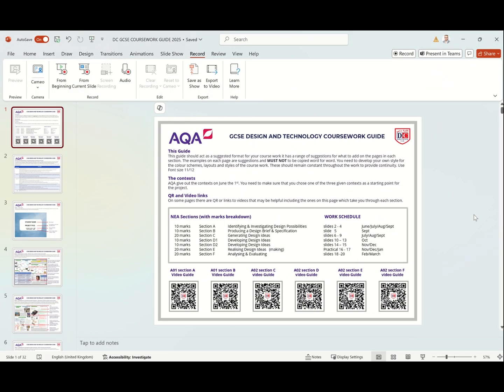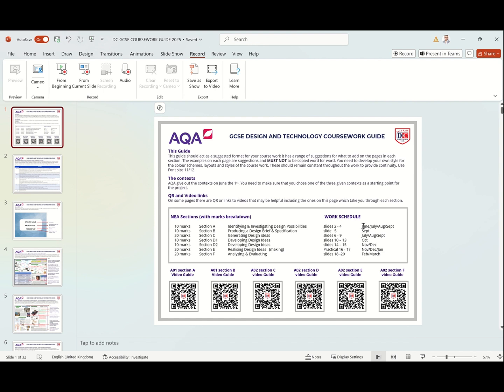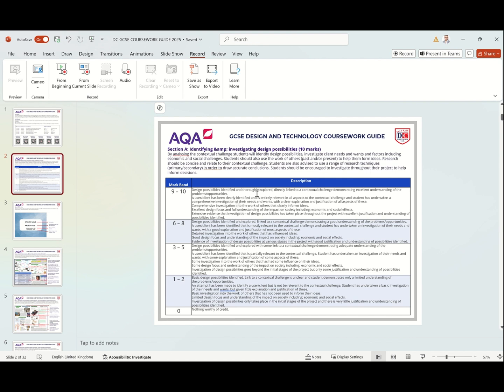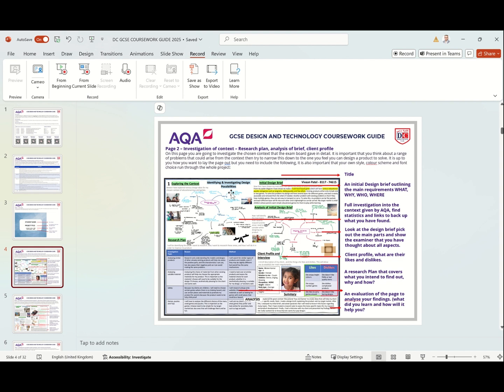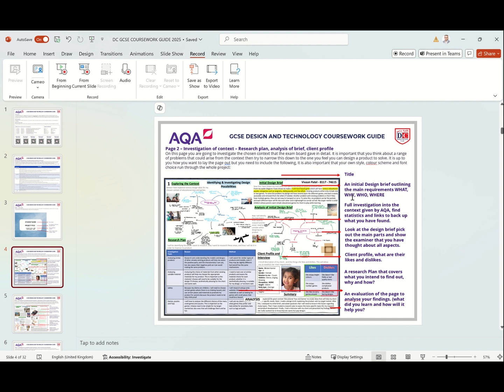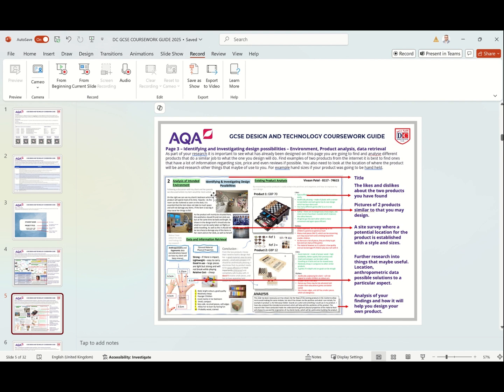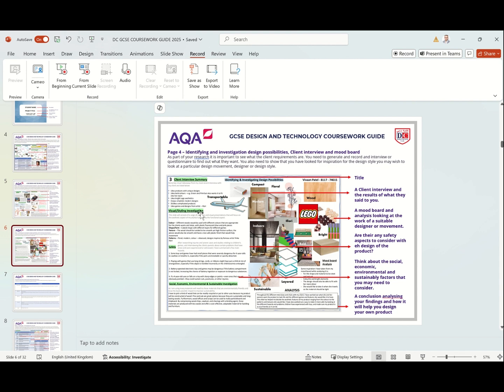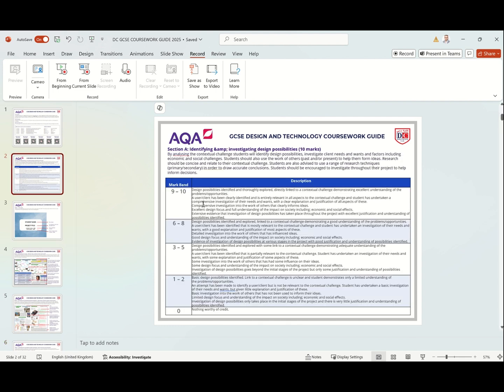Video 1 NEA intro and Criterion A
This video is designed to help you set up and complete criterion A